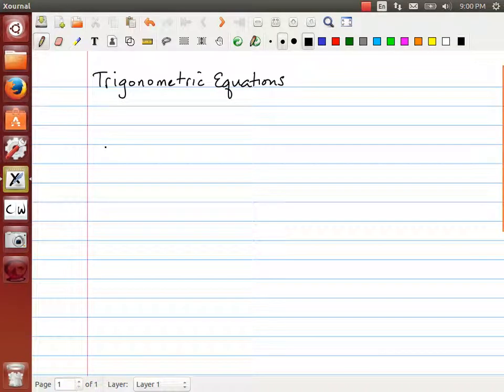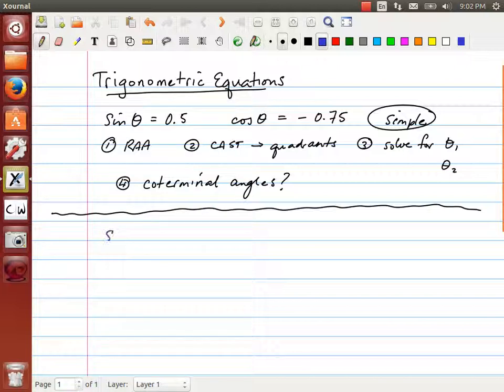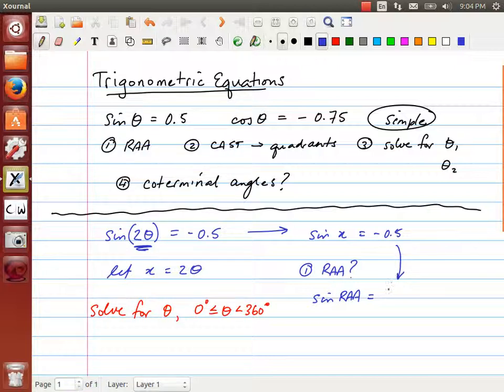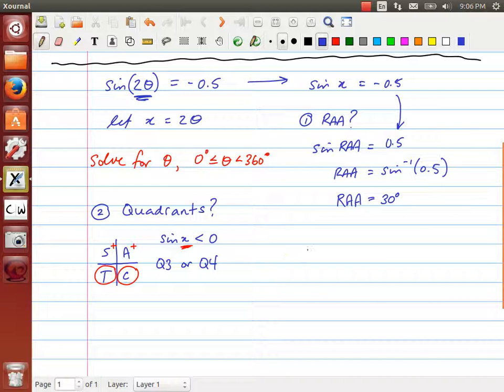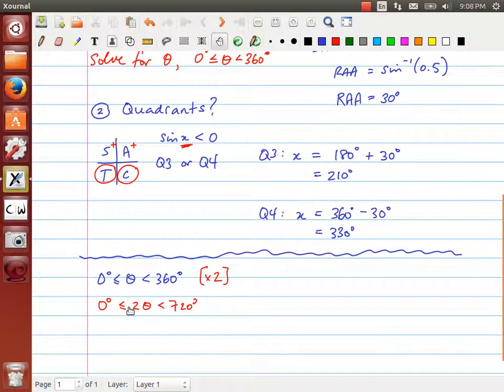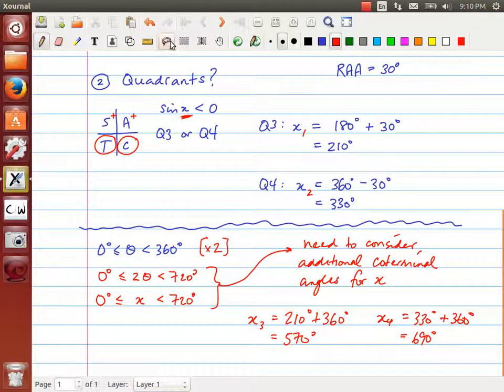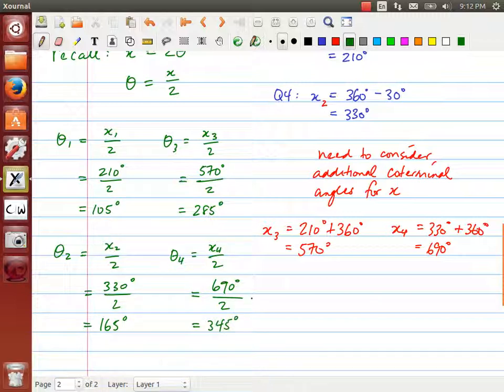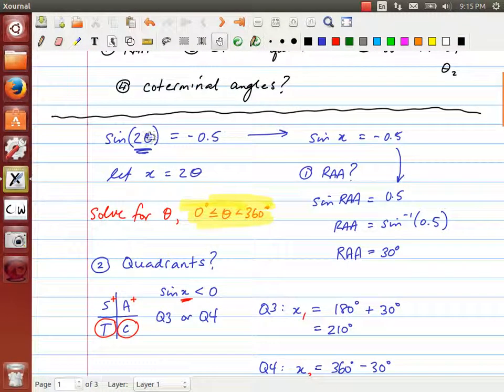MCR3U - Trigonometry - Solving Trignometric Equations, Part 2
A second example of solving a trigonometric equation (in degrees).  This equation is somewhat more complicated because of the argument is a multiple of an angle.

sin(2a) = -0.5